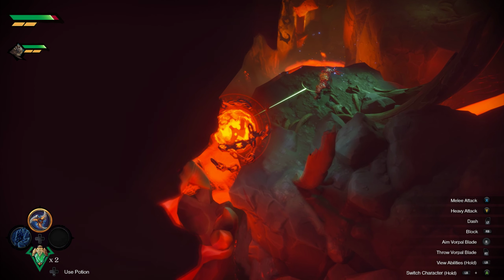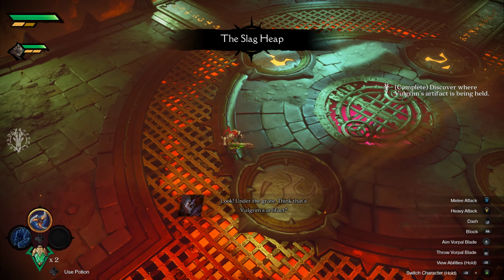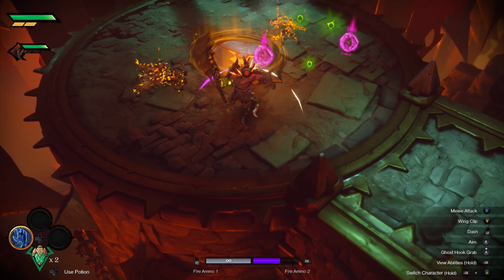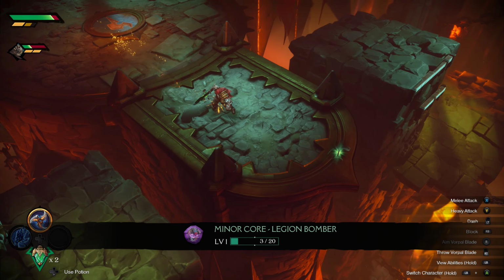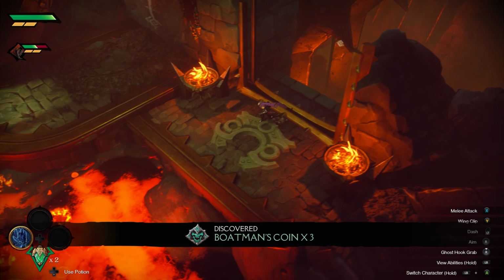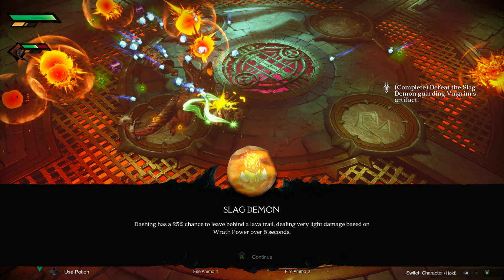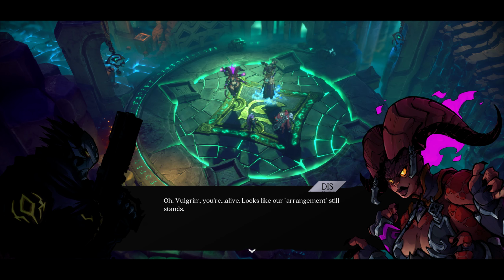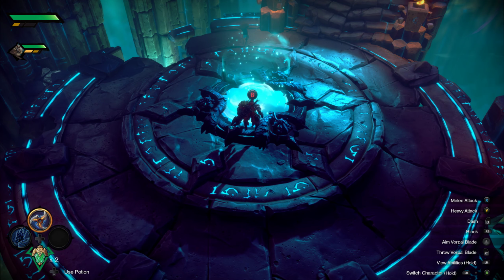Darksiders Genesis [03] - The Slag Pit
Doing mission 3 in this game, man is it hot in this place.